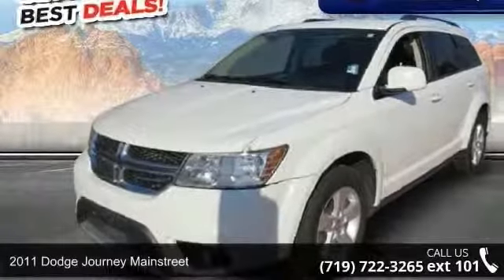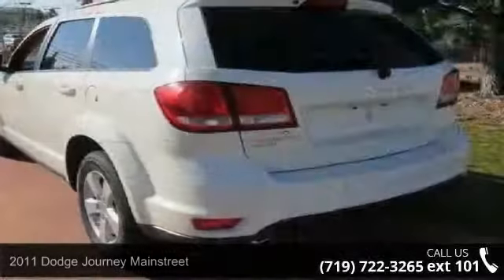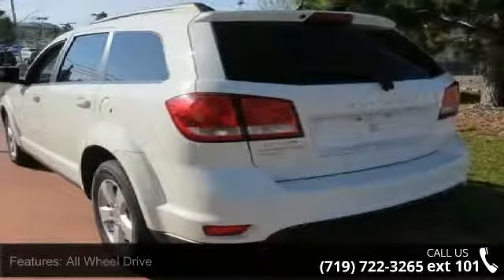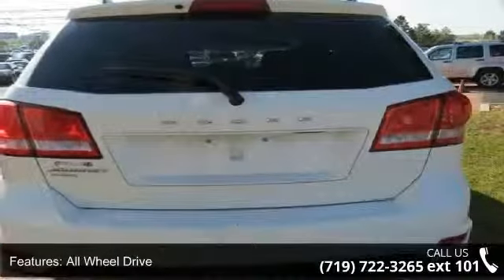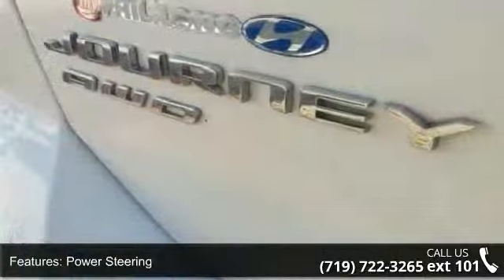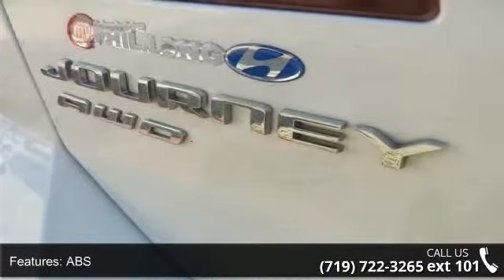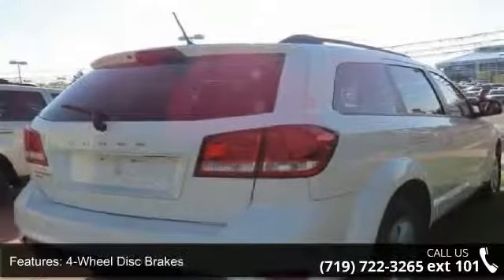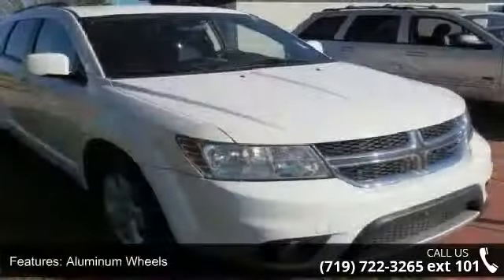2011 Dodge Journey Mainstreet - Phil Long Ford of Chapel ...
Superb Condition. Mainstreet trim. FUEL EFFICIENT 24 MPG Hwy/16 MPG City! CD Player, iPod/MP3 Input, Dual Zone A/C, Keyless Start, Overhead Airbag, Alloy Wheels, Satellite Radio, All Wheel Drive, newCarTestDrive.com's review says "The Journey is a midsize sport-utility that offers the smoother ride and better fuel economy of a car with the cargo space and roominess of an SUV. It seats five or seven, depending on model.", Non-Smoker vehicle, Locally Owned. CLICK ME!KEY FEATURES ON THIS DODGE JOURNEY INCLUDEAll Wheel Drive, Satellite Radio, iPod/MP3 Input, CD Player, Aluminum Wheels, Keyless Start, Dual Zone A/C MP3 Player, Keyless Entry, Privacy Glass, Steering Wheel Controls, Child Safety Locks. Mainstreet with White exterior and Black Interior interior features a V6 Cylinder Engine with 283 HP at 6350 RPM*. Non-Smoker vehicle, Locally Owned.